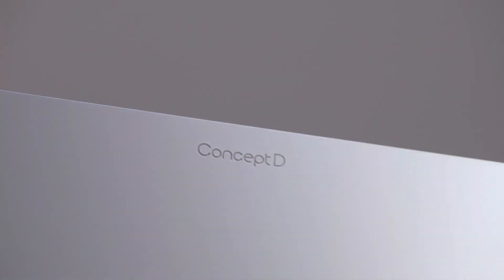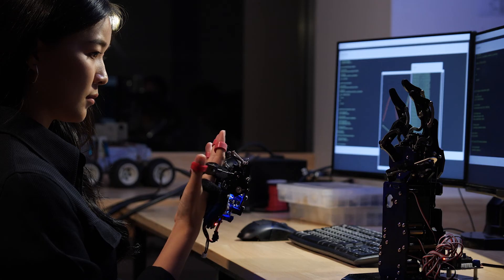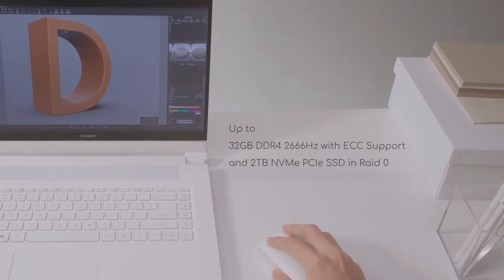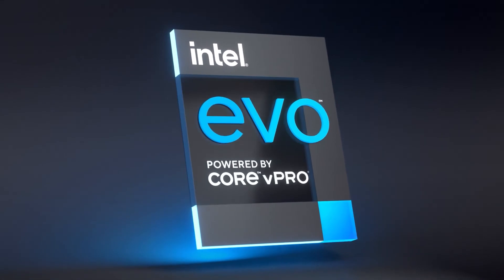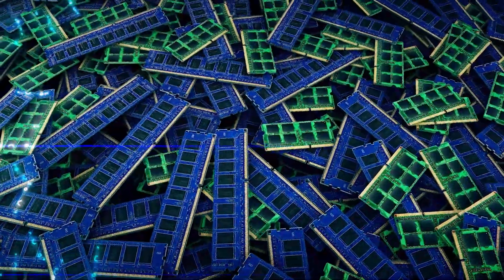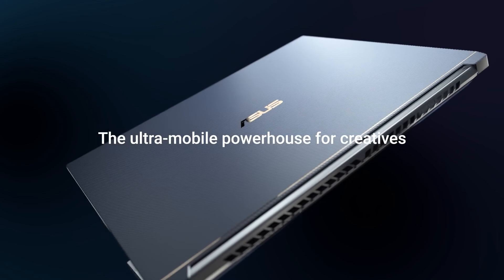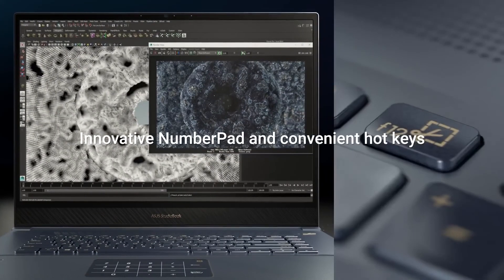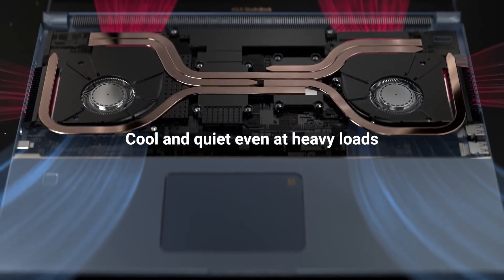MORE RAM❗ - BEST AnSys Laptops 2021!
These are the best laptops for AnSys in 2021, with a big and bright, HDR, high color accuracy 16:9 or 16:10 touch screen capable of 4K UHD resolution on a 15.6", 16" or 17" OLED display, and the professional systems analysis power of a Core i7, i9, or Intel Xeon CPU paired with an NVIDIA GeForce RTX 5000 or Quadro workstation graphics processor. When you power your engineering work flow with 6TB of M.2 NVMe SSD and up to 128GB of DDR4 RAM, optionally ECC for high security applications, through a 5GHz boost clock CPU, uploading and downloading data over stable Gigabit LAN or WiFi 6, you'll have no issues engineering on these laptops from Acer, ASUS and Lenovo.

➡ 1. ASUS ProArt StudioBook Pro 17
➡ 2. Lenovo ThinkPad P53
➡ 3. Acer ConceptD 7

📖 Transcript:

These are the best laptops for ansys software in 2021, welcome to Which Laptop.

Number 3

Acer ConceptD 7
The ConceptD 7 is a power-hungry designer's dream machine, as you can tell by the Pantone validated 4K UHD display with 100% Adobe RGB colour gamut - providing a professional colour accuracy for viewing AnSys software designs or these shoes, I suppose. That in addition to the Ezel Hinge for comfortable working positions while using a supported Wacom pen for tactile design.

The Xeon workstation CPU or 10th Gen Core i7 as linked below can easily run AnSys, especially when paired with a Quadro RTX 5000 graphics chip for true professional performance, while Dual AeroBlade 3D fans keep it cool and silent. You’ll only find ECC RAM in professional machines requiring premium reliability, and the ConceptD 7 has up to 32GB of it, DDR4 to be exact, alongside up to 2TB of NVMe storage, the fastest non volatile memory money can buy, in RAID 0, which makes it even faster. So while it has less storage than the ThinkPad P53, the raw data speeds are miles ahead of almost everything else.

Number 2

The Lenovo ThinkPad P53 has different models featuring either an Intel Xeon or Core i9 CPU - the difference being that Xeon workstation CPUs have a higher possible core count than the consumer counterpart, and the i9 has higher clock speeds. The Ansys website says it will “perform very well on Intel Xeon Scalable processors” so we’d choose the Xeon version here.

This machine runs an incredibly vivid HDR OLED display, with screen shattering Dolby Vision and rich Dolby Atmos speakers. The potential 128GB of DDR4 RAM is almost unheard of in a laptop - and, in fact, quite rare even in a desktop, but that’s great news for engineering, architectural, or 3D modelling software in general. For context, that’s as much capacity in memory alone as many phones and laptops have on their entire hard drive. Speaking of storage, with up to 6TB of hard drive, save yourself the hassle of external hard drives and store all your project files and 3D renderings on one incredibly powerful device.

Number 1

ASUS ProArt StudioBook Pro 17
The ASUS StudioBook S, now renamed to the ASUS ProArt StudioBook Pro 17, is ultra-mobile powerhouse for professional creatives, again, Pantone validated with 97% colour accuracy across DCI-P3 on a 16:10 nanoedge display, and it comes with a couple unique features - such as the innovative NumPad displayed across your touch pad, and convenient hot keys for AutoDesk macros.

It’s no surprise that it’s housing an Intel Xeon CPU and NVIDIA Quadro GPU, but the RAID 0 storage array with up to 6 giga BYTE per second data speeds is really something special. It’s fast inside and out, with Gigabit class WiFi 6 and Thunderbolt 3, and it has a powerful enough fan system to keep it cool and quiet, even while running Ansys, or other engineering softwares.

⏱ Timestamps:

0:00 - 0:05 Intro
0:06 - 1:09 Acer ConceptD 7
1:10 - 2:11 Lenovo ThinkPad P53
2:12 - 3:05 ASUS ProArt StudioBook Pro 17